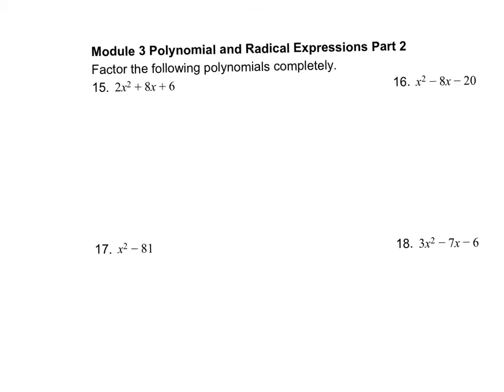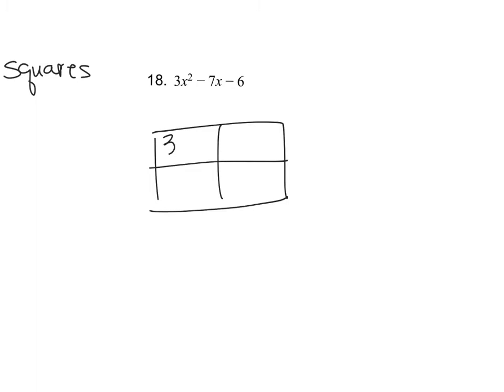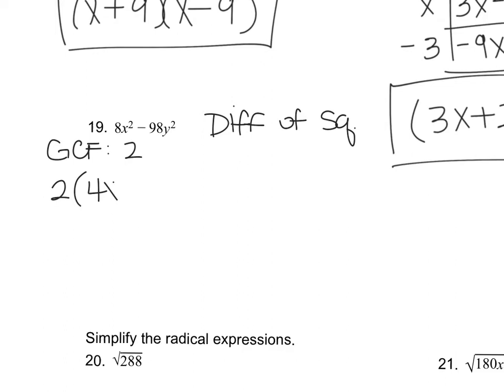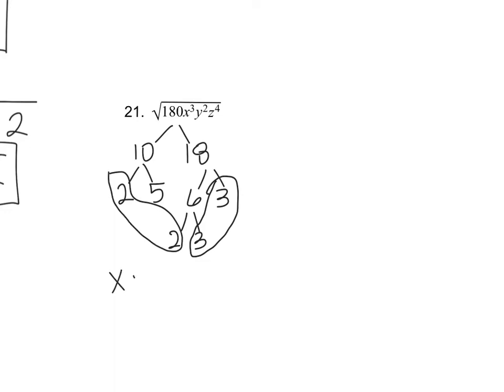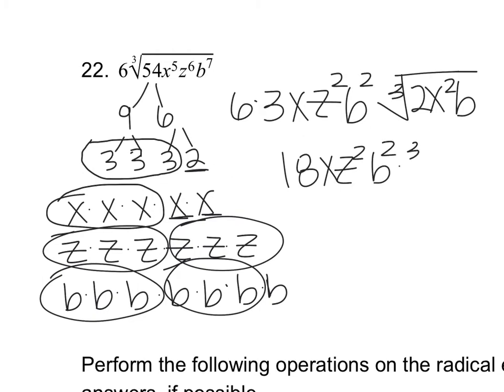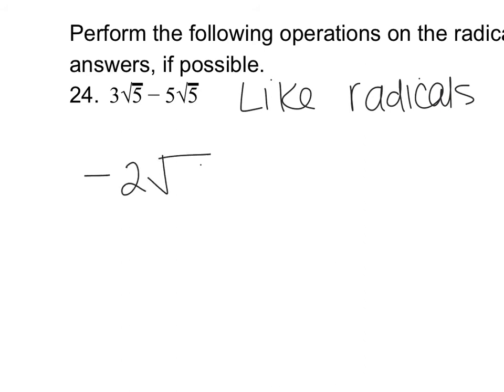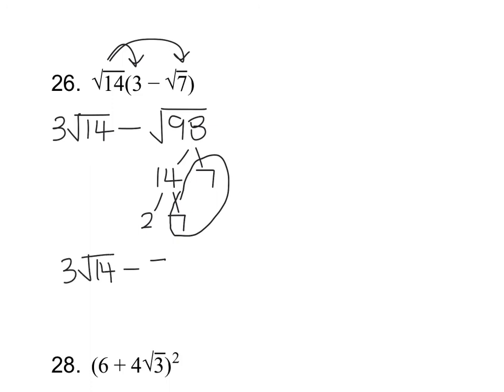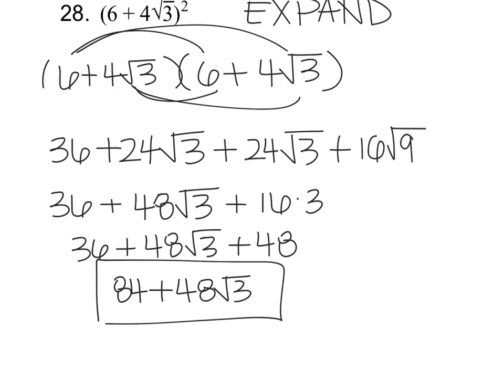Algebra 2 Midterm Review - Mod 3 Part 2